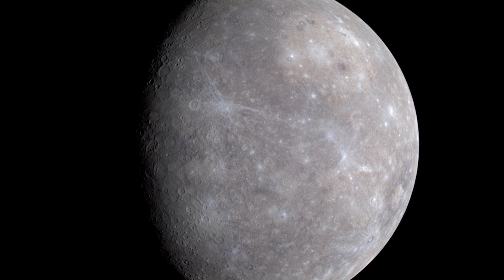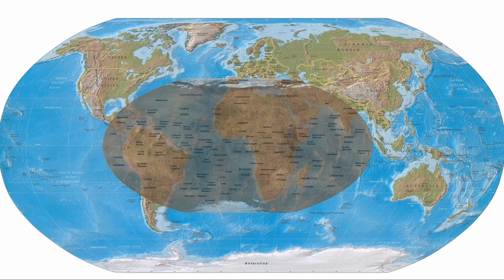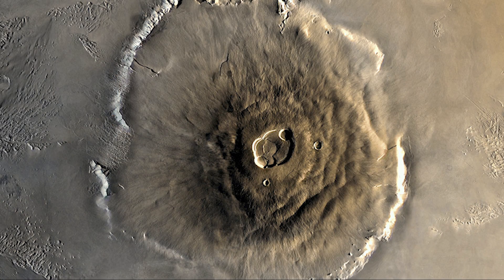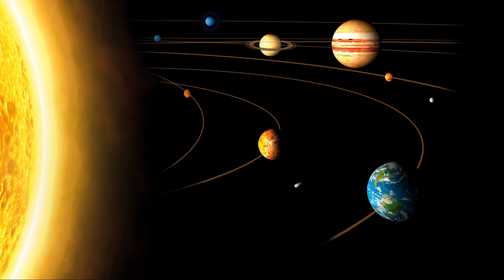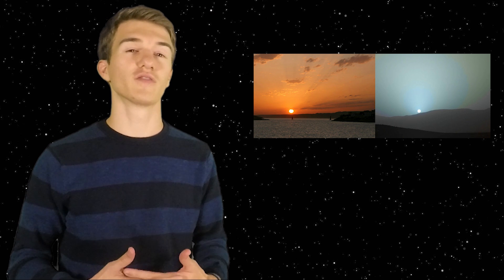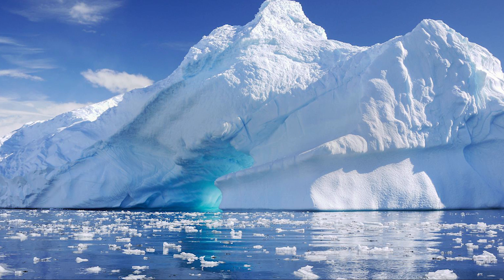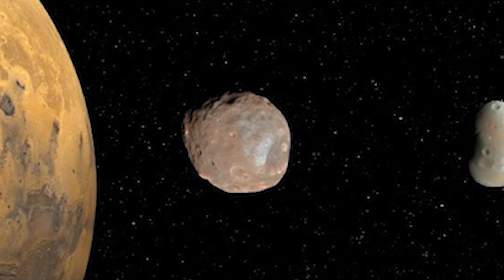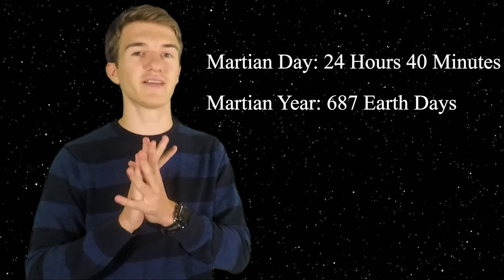What is Mars?! The Case for Mars 01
The Case for Mars explores the different discoveries that are taking place on the Red Planet. In this episode, we learn basic information about what makes Mars different from our home planet!